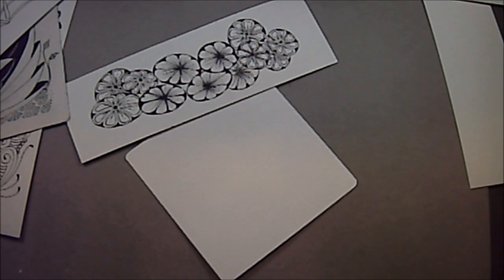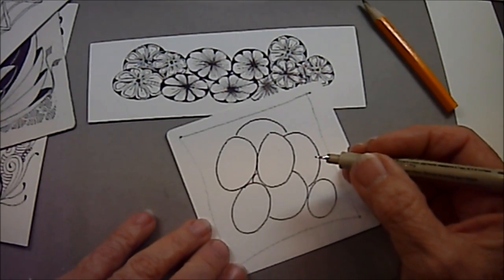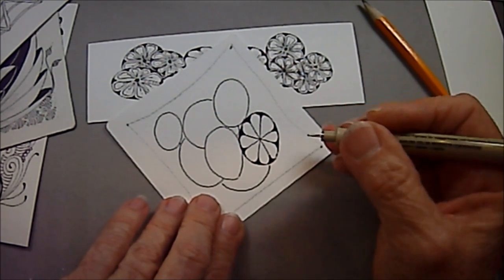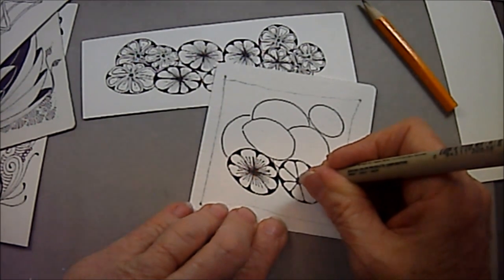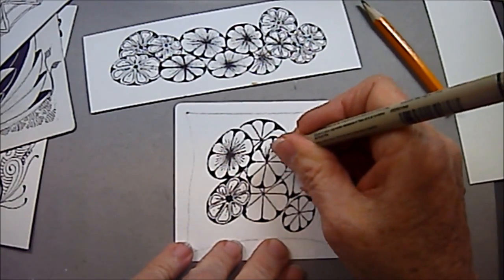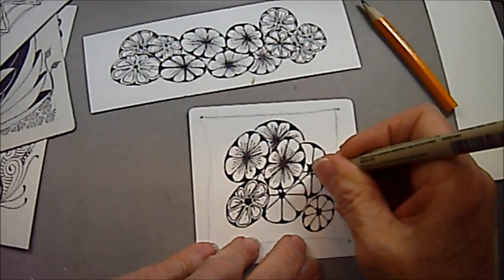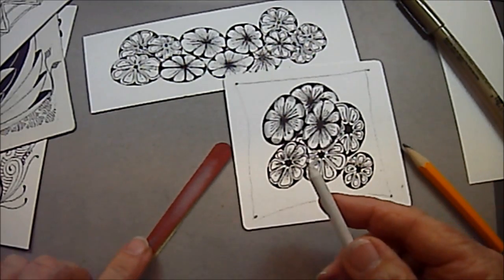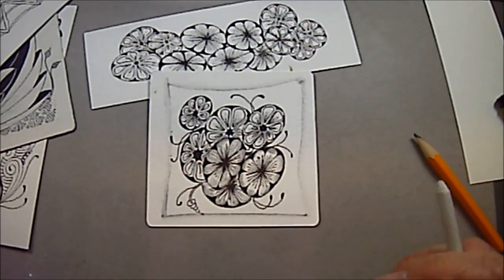Fleurette and O Cee Tangle Patterns Lesson #48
You will learn to draw tangle pattern Fleurette and O-Cee.